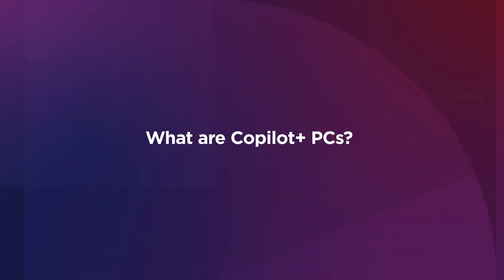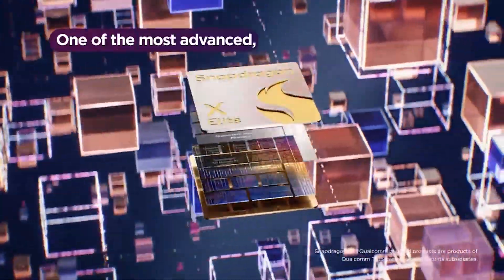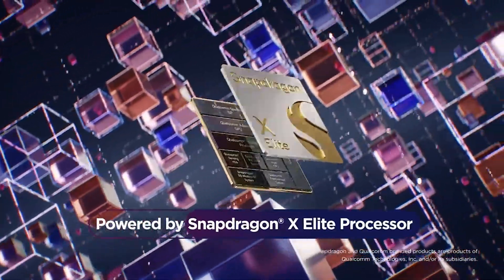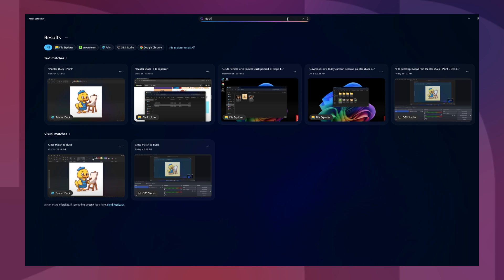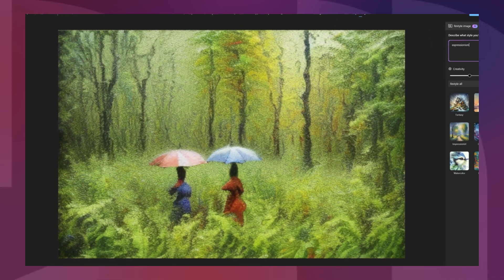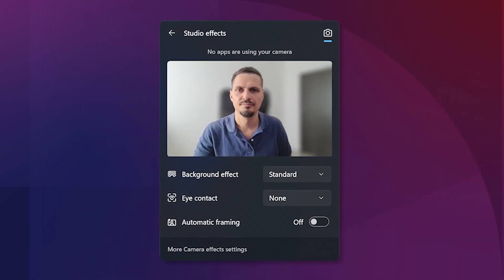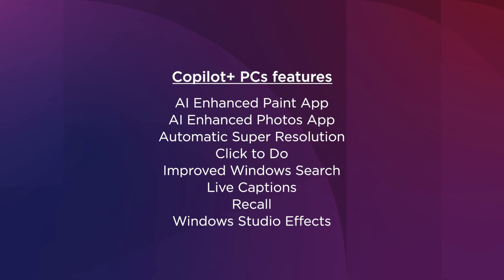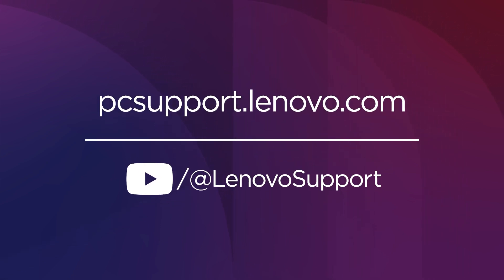What are Lenovo Copilot+ PCs? | AI PC Series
In this video series, we will explore several key features bundled with Lenovo Copilot Plus PCs that can help boost your productivity and aid your creativity.